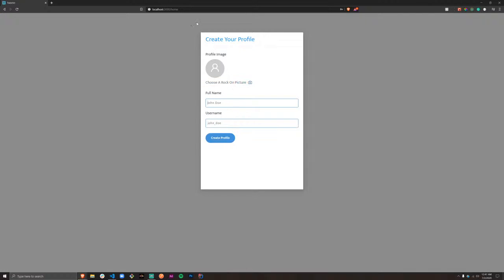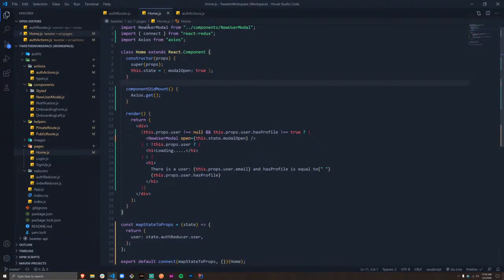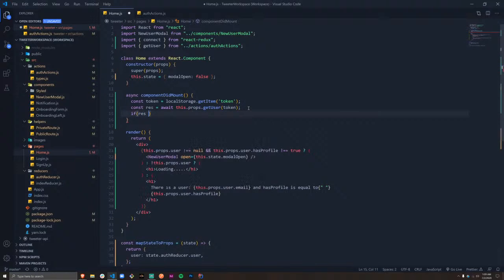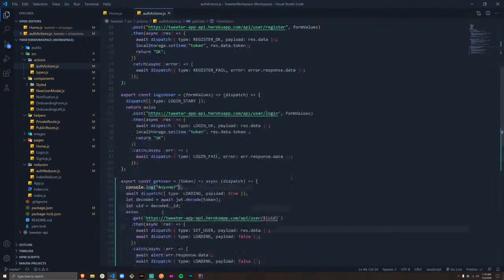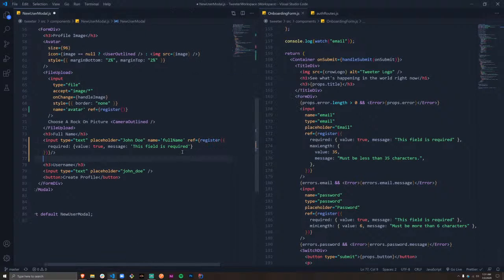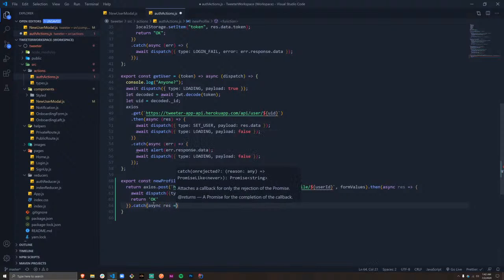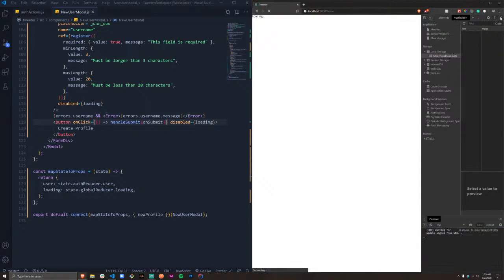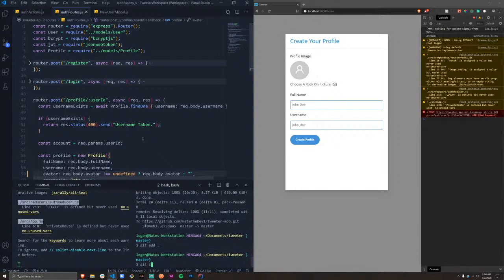Working On Tweeter Side Project | Q&A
Working on a side project called Tweeter, made with React and a node backend. Ask questions about coding!